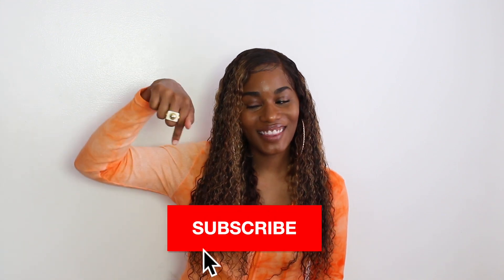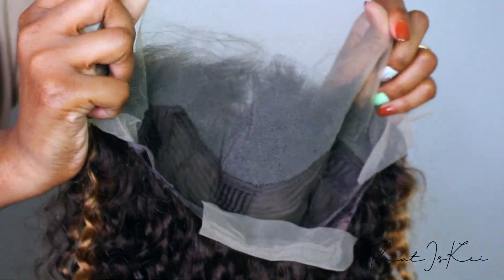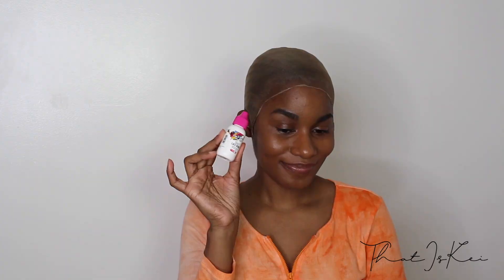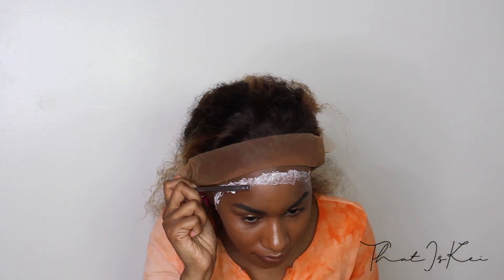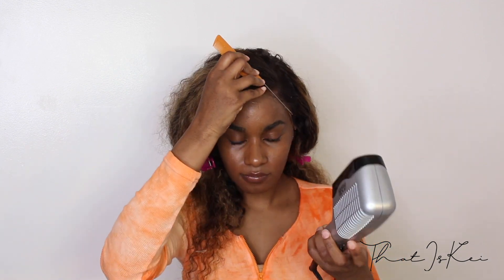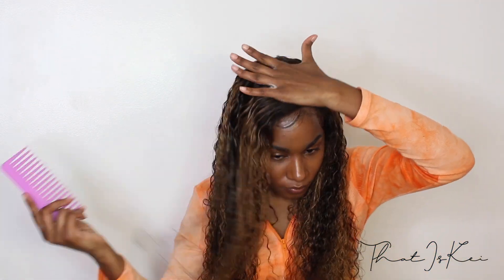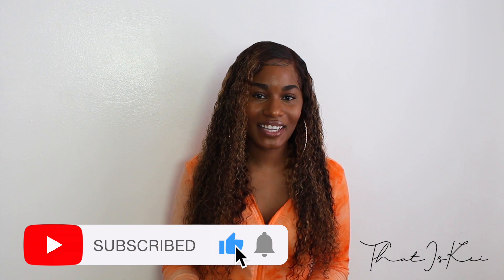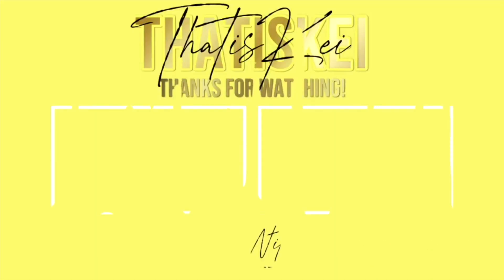NEW HAIR COMPANY ALERT! Yolova Honey Blonde Jerry Curl Lace Wig | Install & Review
Hi My loves, I am back with another wig review and this time I am trying the bald cap method for the first time, featuring Yolova Hair!

Hair information: Jerry Curly 13×4 Lace Wig – 180% Density Piano Honey Blonde Human Hair
Length: 24’’
Density: 180%
Hair Color: Honey Blonde (#27) with Brown (#4)
Cap Size: Average Size (Head circumference：54cm-58cm )

➡️ Amazon Storefront

Time Stamp:
00:00 - 01:07 : Introduction
01:07 - 01:38 : Packaging
01:38 - 03:13 : Hair Details
03:13 - 07:37 : Bald Cap Metod
07:37 - 08:43 : Styling
08:43 - 09:58 : Specs/ Final Look
09:58 - 12:42 : Final Thoughts/ Outro

bald cap method, first time, lace front wig, melted, beginner friendly bald cap method, easy, no lifting, start to finish, wig install, yolova wigs